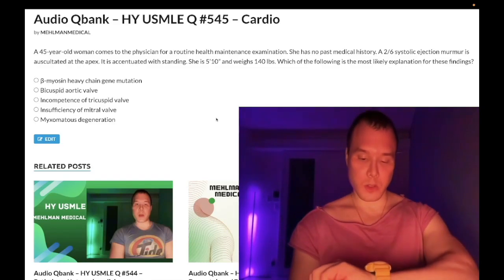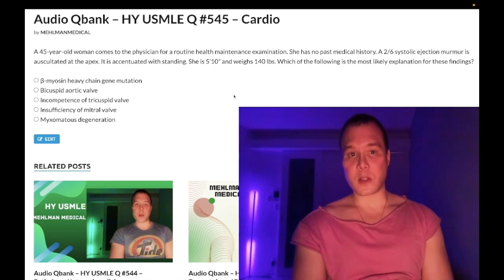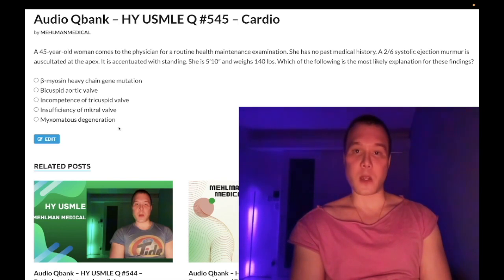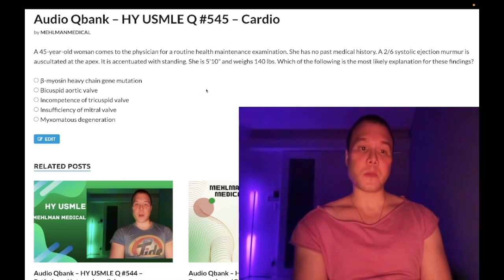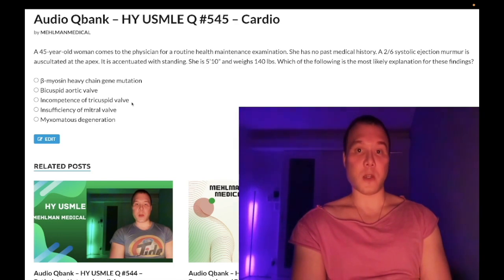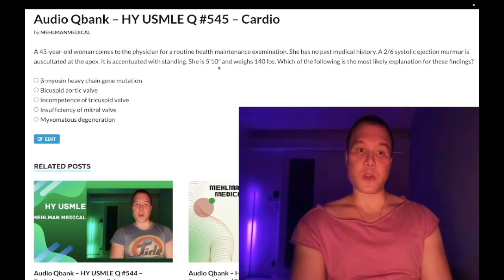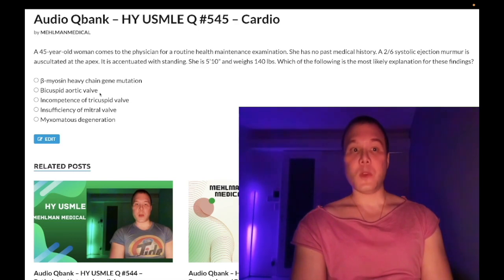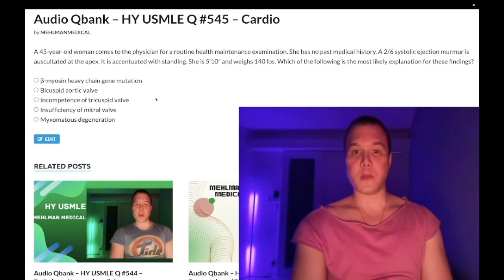HY USMLE Q #545 – Cardio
Extra non-tag description stuff (just ignore):

mehlman, mehlman medical, mike mehlman, michael mehlman, usmle, usmle preparation, usmle prep, comp, cbse, nbme, mehlman audio qbank, HY USMLE Q #545 – Cardio, hypertrophic obstructive cardiomyopathy, aortic stenosis, bicuspid aortic valve, valsalva